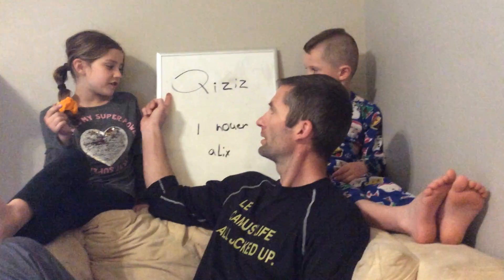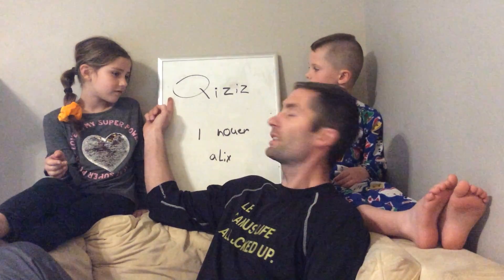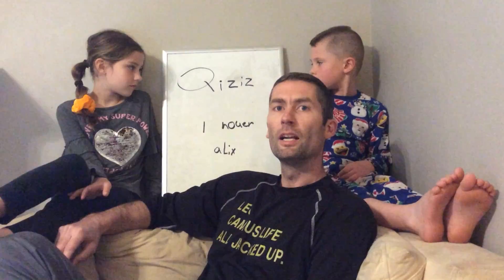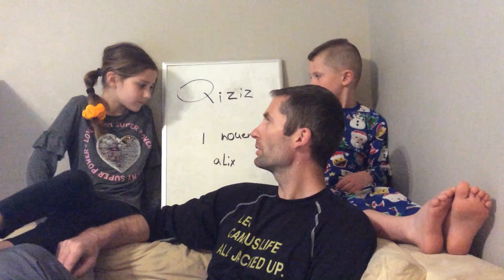Thursday, April 16 Math Intro